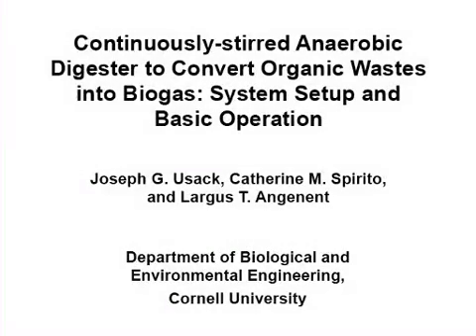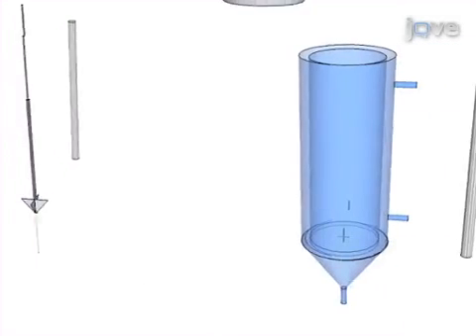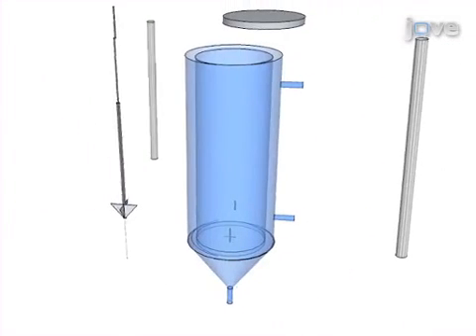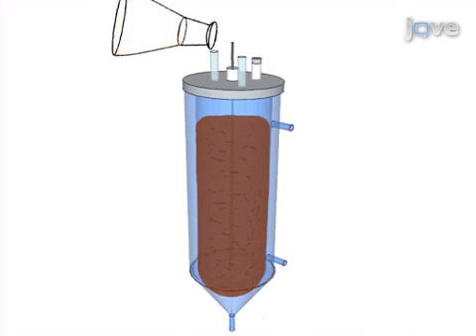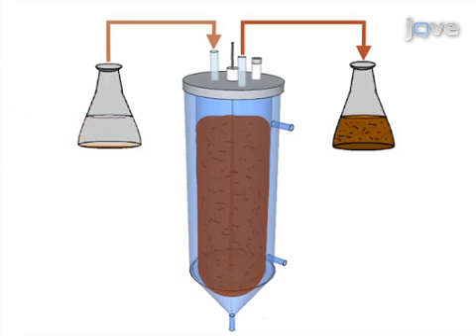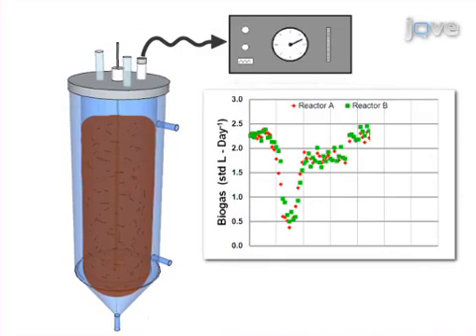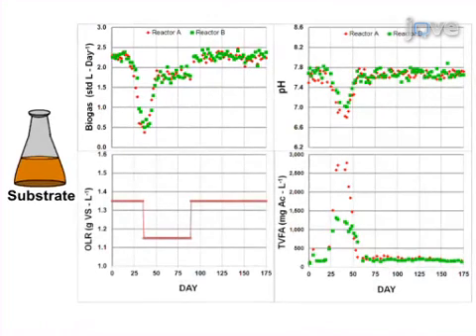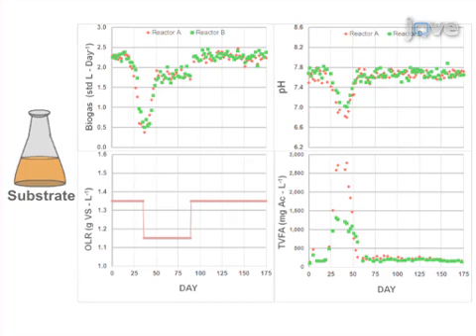Converting Organic Wastes Into Biogas: System Setup & Basic Operation l Protocol Preview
Continuously-stirred Anaerobic Digester to Convert Organic Wastes into Biogas: System Setup and Basic Operation -  a 2 minute Preview of the Experimental Protocol

Joseph G. Usack, Catherine M. Spirito, Largus T. Angenent
Cornell University, Department of Biological and Environmental Engineering;

Laboratory-scale anaerobic digesters allow scientists to research new ways of optimizing existing applications of anaerobic biotechnology and to evaluate the methane producing potential of various organic wastes.  This article introduces a generalized model for the construction, inoculation, operation, and monitoring of a laboratory-scale continuously stirred anaerobic digester.